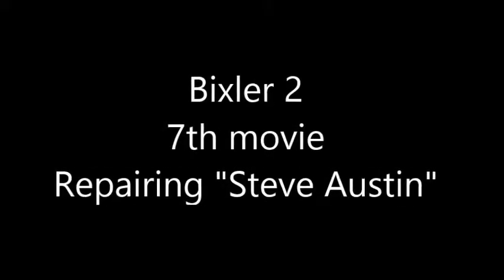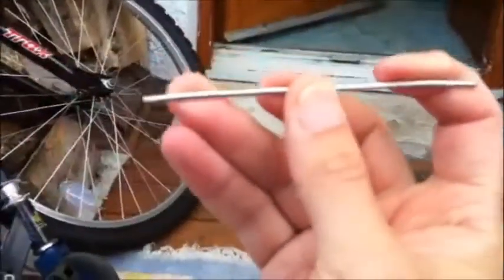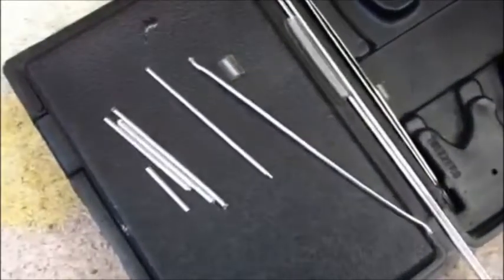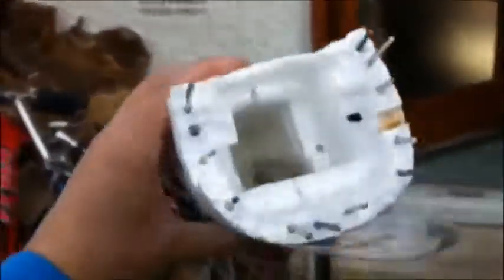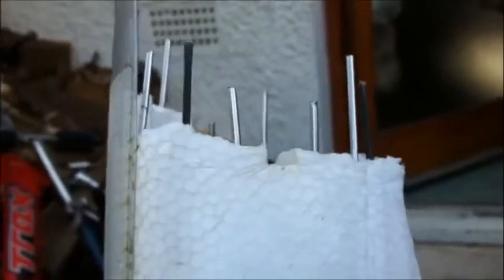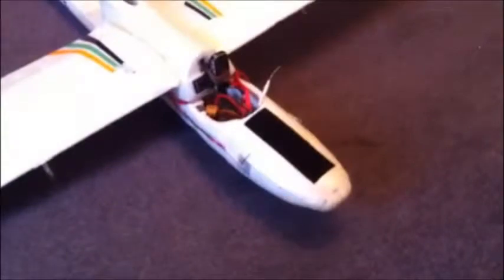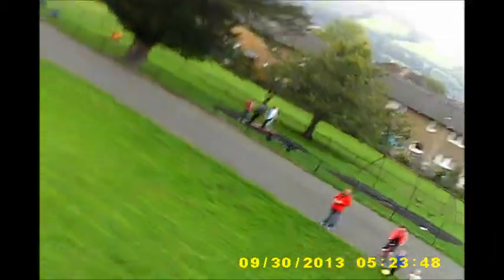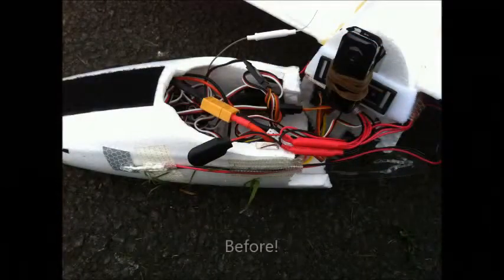Bixler 2 repairs after spectacular plane crash.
Documenting my repair on my Bixler 2 when the nose ripped off during an aborted take off.  Strengthening my Bixler 2 using Carbon Fibre. 5 minute glue.  Reparing an RC plane.